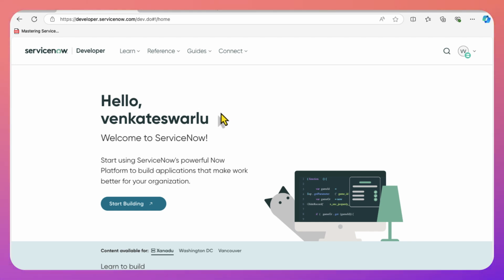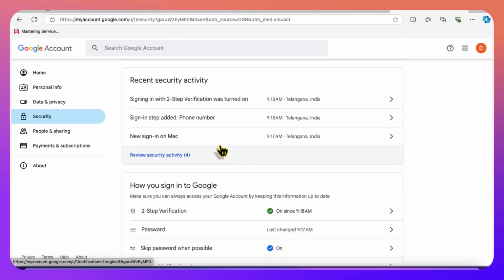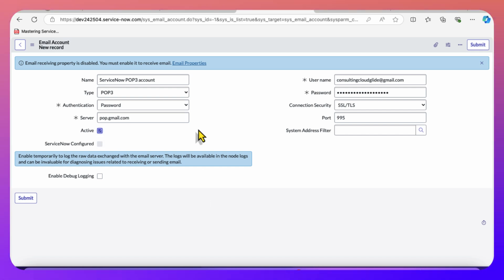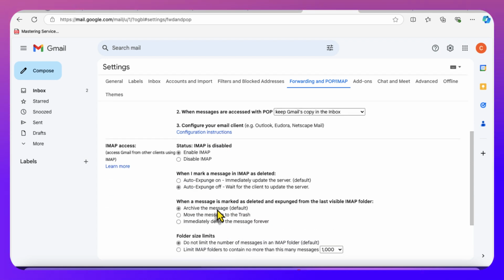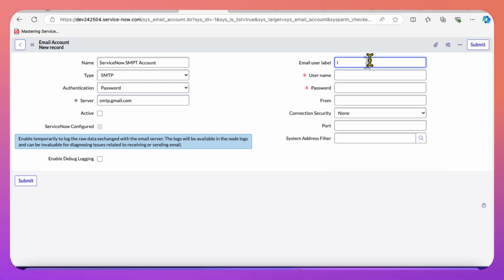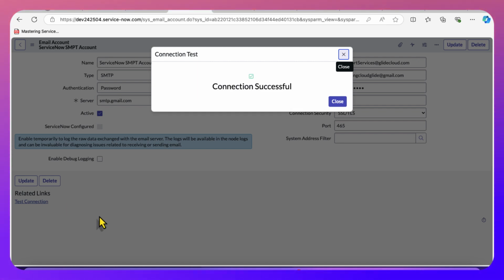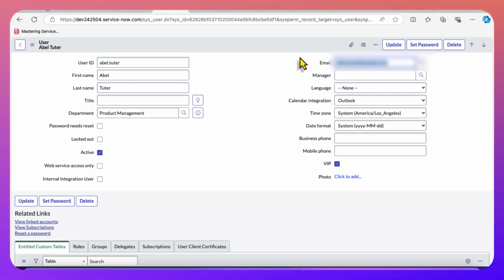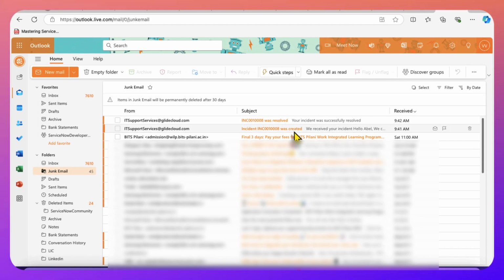Send and Receive notifications in ServiceNow PDI | ServiceNow Application Developer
In this video, we discuss how to set up POP3 and IMAP email accounts in ServiceNow. We also cover how to use a Gmail account as an email inbox in ServiceNow and how to enable POP3 and IMAP protocols on Gmail.